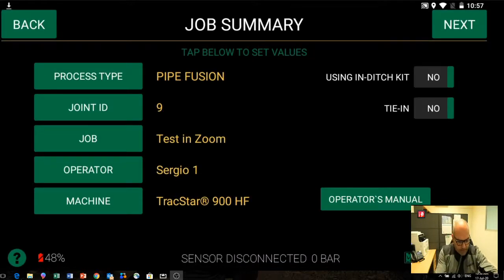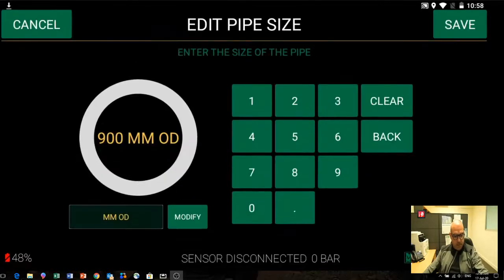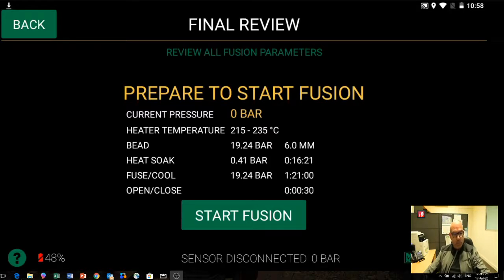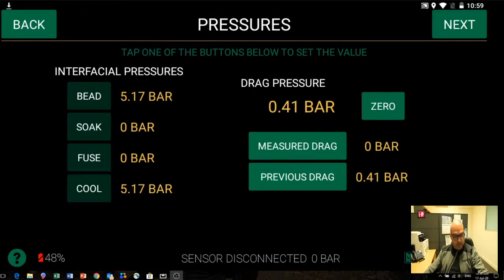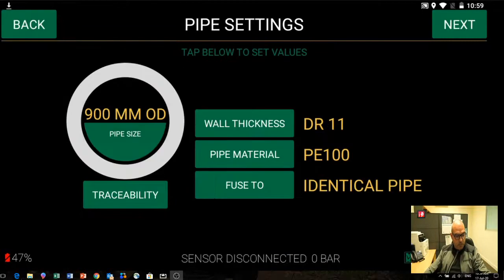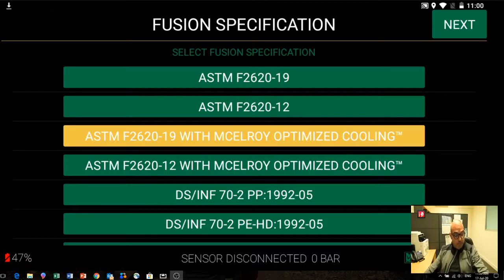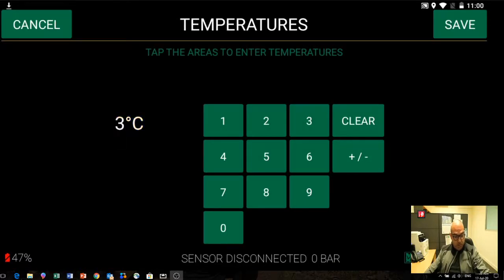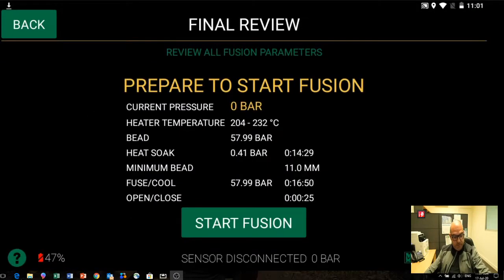McElroy Quick Tutorials: McElroy Optimized Cooling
In this video we'll show you how you can improve your jobsite efficiency even more by using McElory Optimized Cooling.